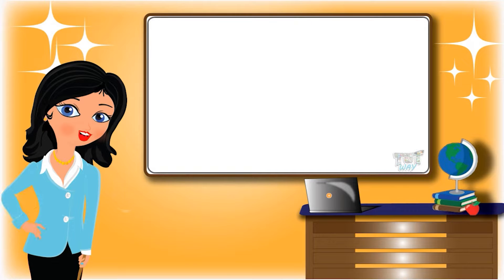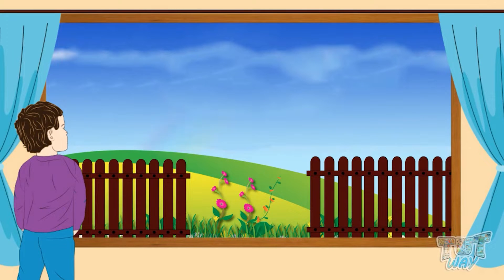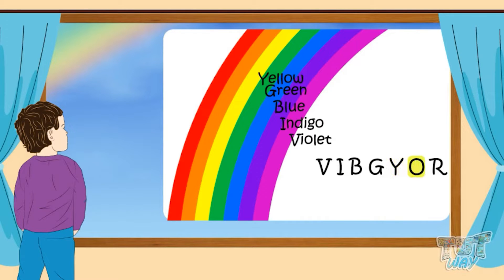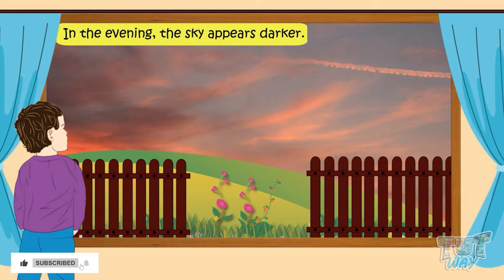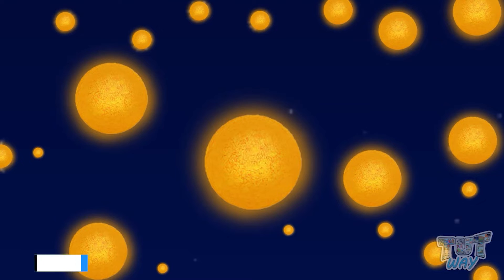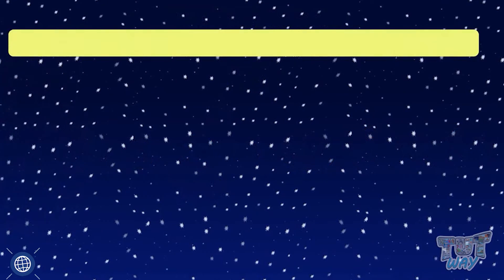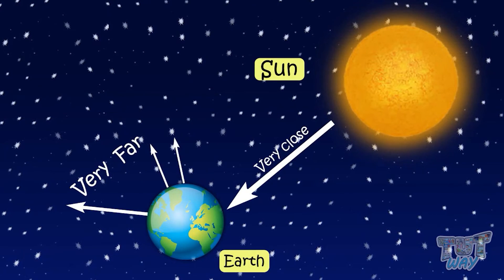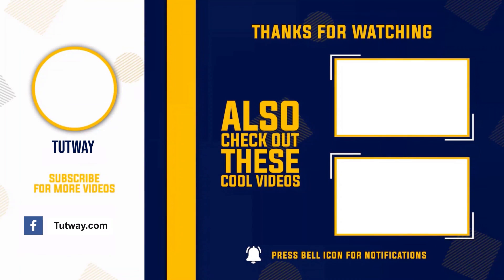What is Sky? | Heavenly Bodies | Clouds, Rainbow, Stars, Sun, Moon, Earth | Galaxy | Science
Wonders of the Sky | Science | Grade-1,2 | Science
This educational video explains about Wonders of Sky. This will help them a lot in their daily routine.
What is the sky?
What is a rainbow?
Different colors of the rainbow?
What is VIBGYOR?
What are heavenly bodies?
Why stars appear so small?
Is the sun a star?
Name the closest star to our Earth?
On which galaxy do we live?